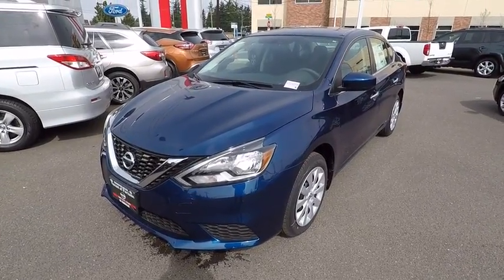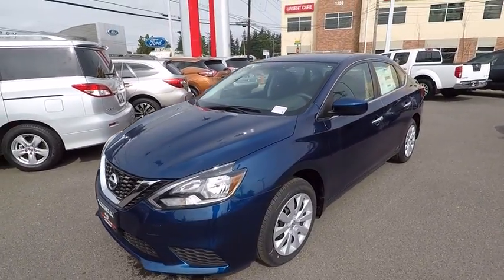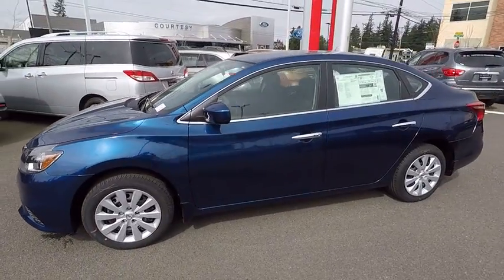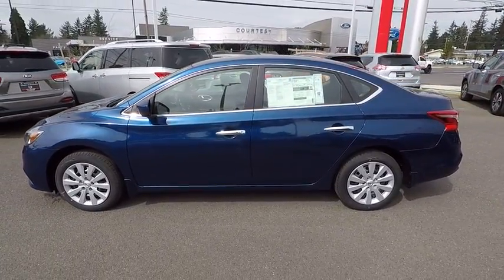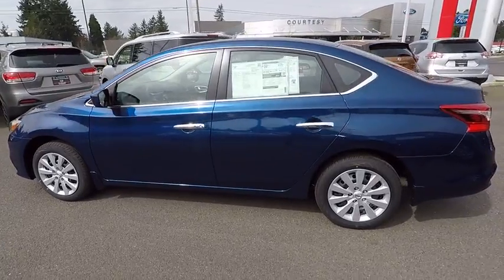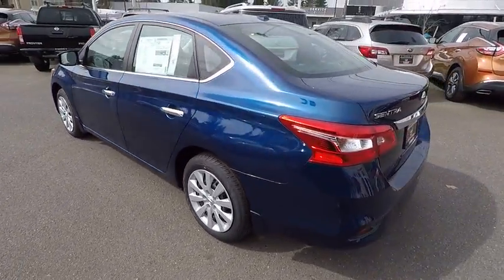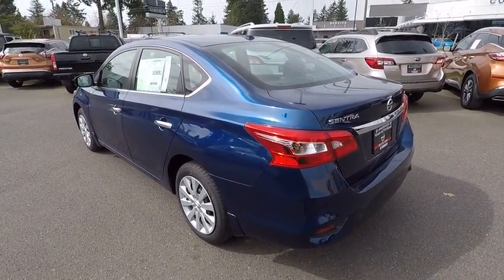2017 Nissan Sentra Portland, Beaverton, Vancouver, Gresham, Hillsboro, OR 1015983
2017 Nissan Sentra
Nissan of Portland: Servicing Portland, OR near Beaverton, Vancouver, Gresham, and Hillsboro, Oregon.

DEEP BLUE PEARL exterior and Charcoal interior, SV trim. Keyless Start, Back-Up Camera. FUEL EFFICIENT 37 MPG Hwy/29 MPG City! READ MORE!  KEY FEATURES INCLUDE Back-Up Camera, Satellite Radio, iPod/MP3 Input, Bluetooth, CD Player, Keyless Start Nissan SV with DEEP BLUE PEARL exterior and Charcoal interior features a 4 Cylinder Engine with 124 HP at 6000 RPM*. MP3 Player, Remote Trunk Release, Keyless Entry, Child Safety Locks, Steering Wheel Controls.   EXPERTS CONCLUDE This compact sedan stands out in its class by virtue of its uncommonly spacious interior, with a rear seat that rivals those of many midsize models in terms of head- and legroom. -Edmunds.com.   Horsepower calculations based on trim engine configuration. Fuel economy calculations based on original manufacturer data for trim engine configuration. Please confirm the accuracy of the included equipment by calling us prior to purchase.